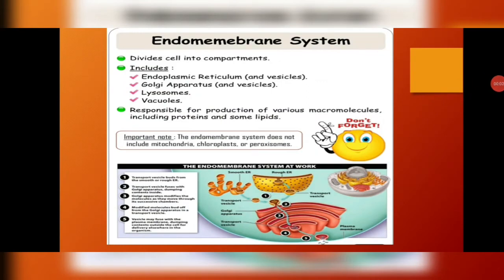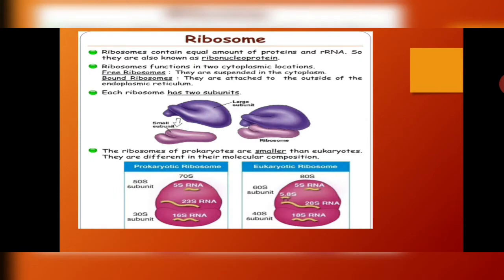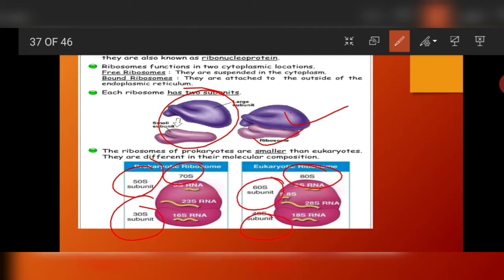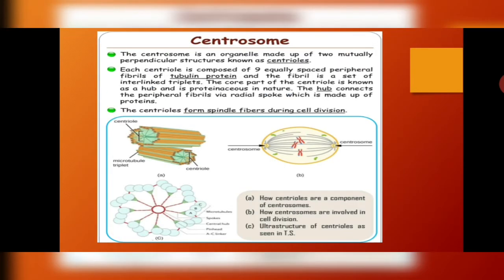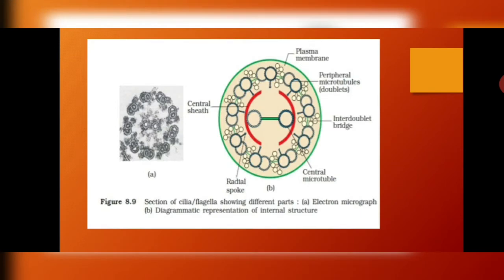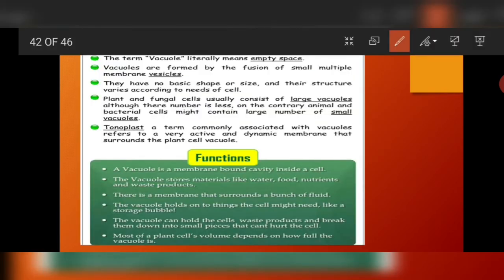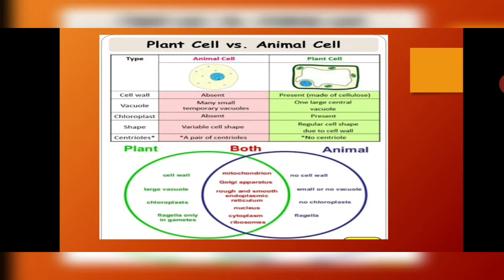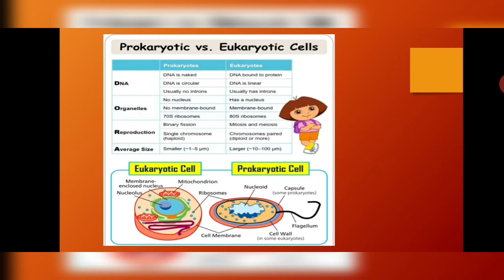11th-Biology- 14.07.2020- Ch 8 Cell: The unit of life part-3